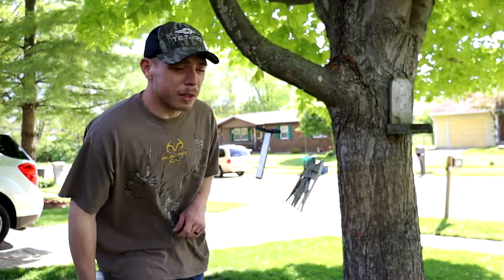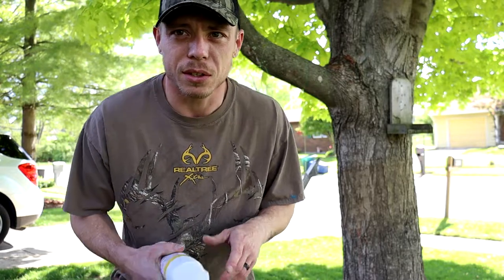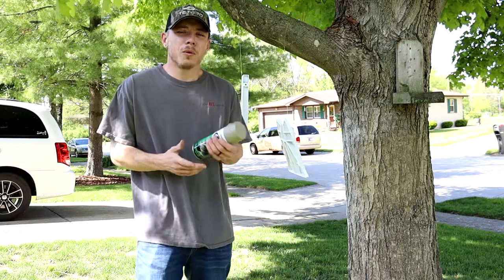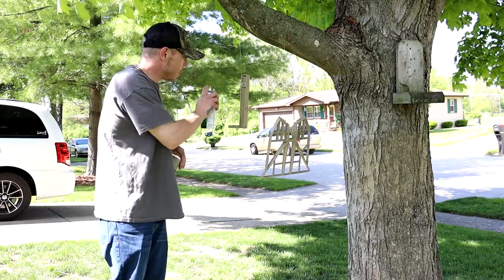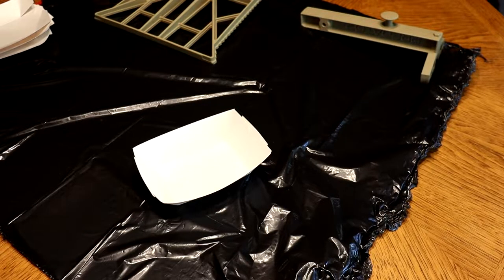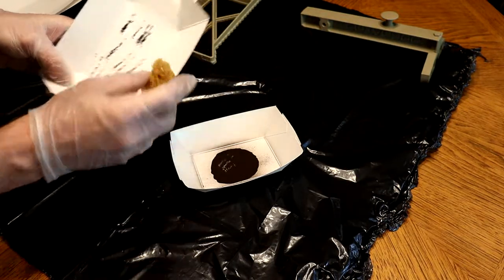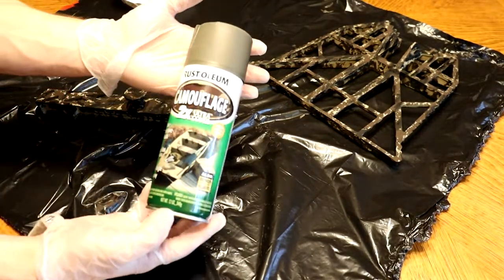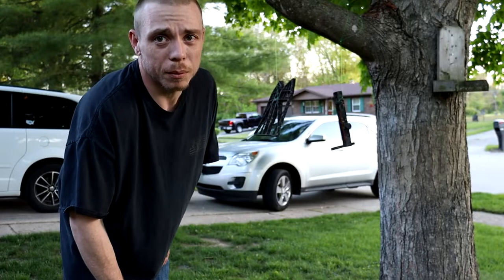Camo Painting a Tethrd Predator Platform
Just got a new Predator Platform from Tethrd and decided to do a camo paintjob on it. I think it turned out pretty good. Not quite the tree bark pattern I was shooting for. It ended up looking good anyways.